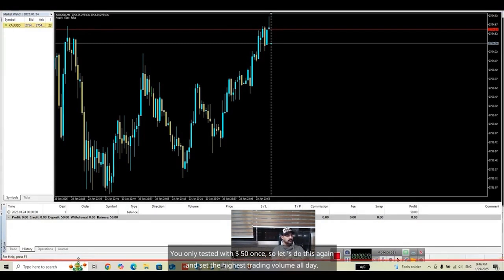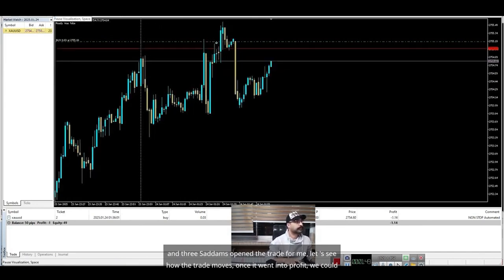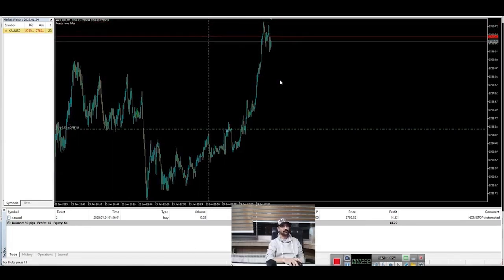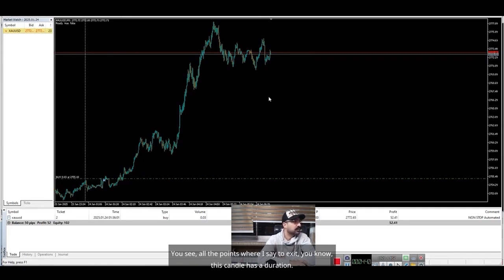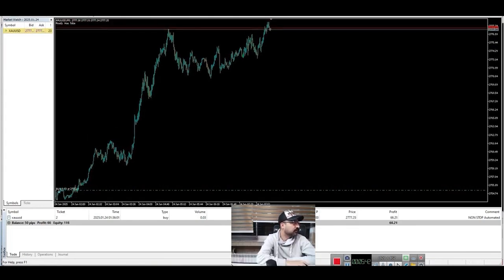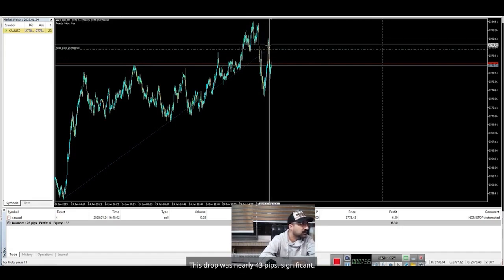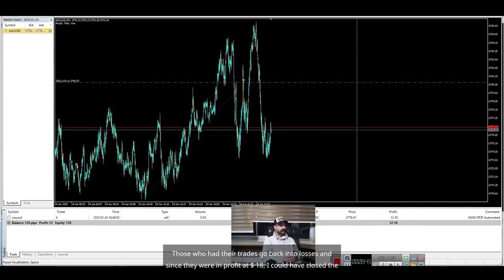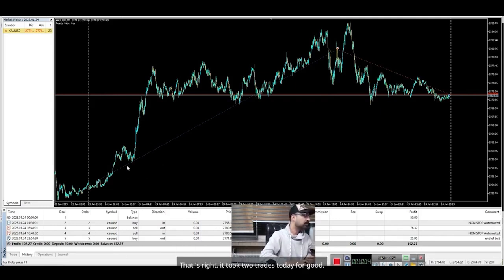💰 Trade with Minimal Capital – This Bot Executes the Most Efficient Trades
Do you think you need a large capital to trade successfully?
✅ This bot identifies the best opportunities even with minimal capital and executes the most optimized trades.
📊 Watch this video to see a real backtest of the bot in action.

📊 Backtest Details:
✅ Bot Version: [Range/Trend]
✅ Date: [Exact Date]
✅ Start & End Time: [Exact Time]
✅ Symbols: [Trading Pairs]
✅ Account Balance: [Initial Balance]